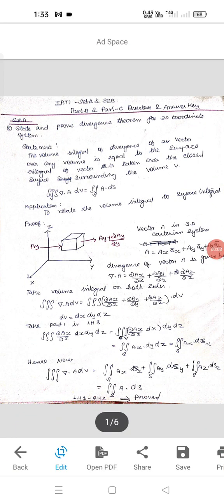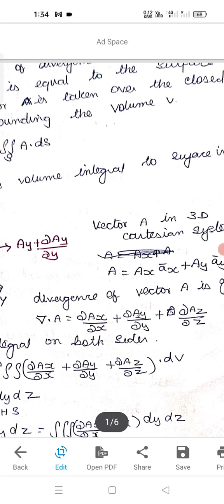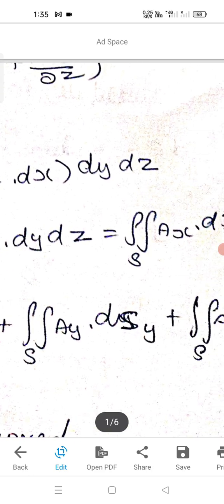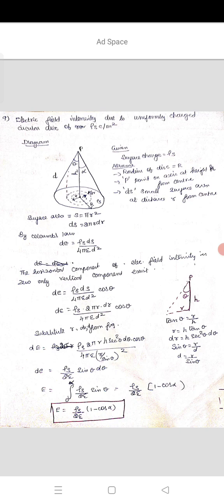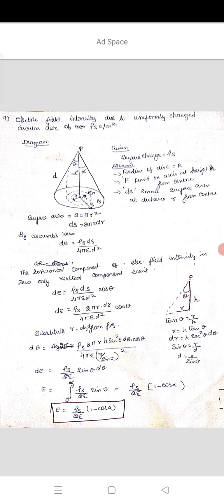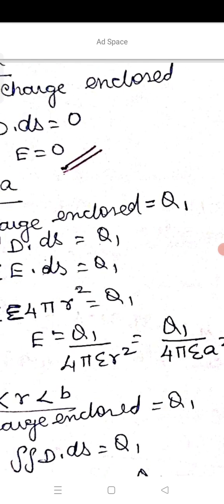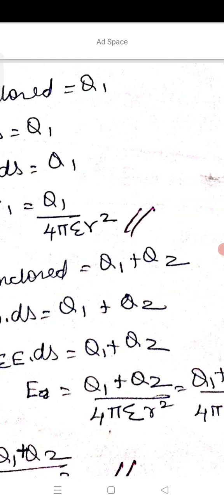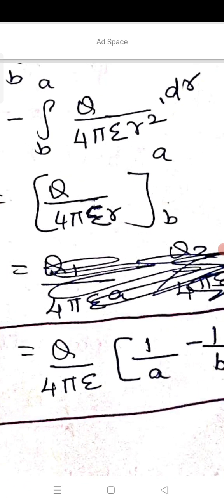4 January 2024